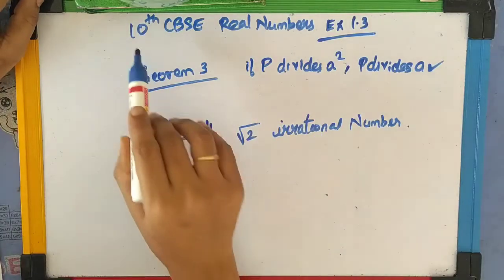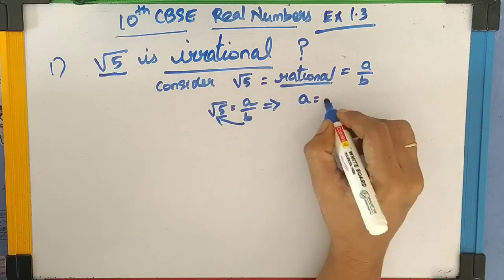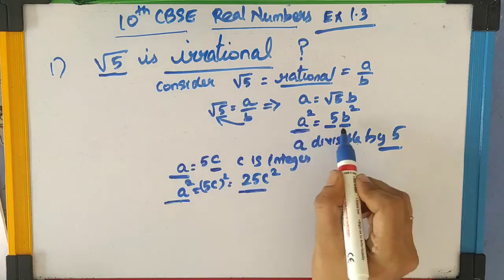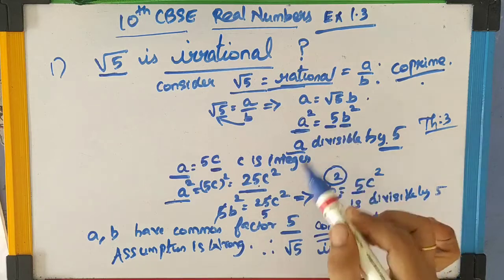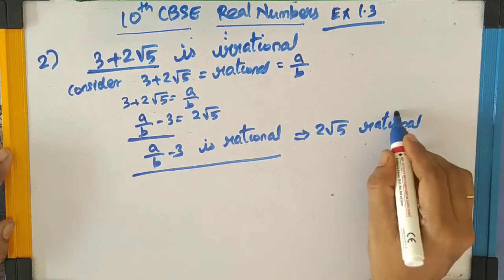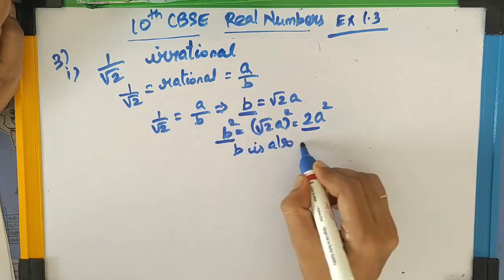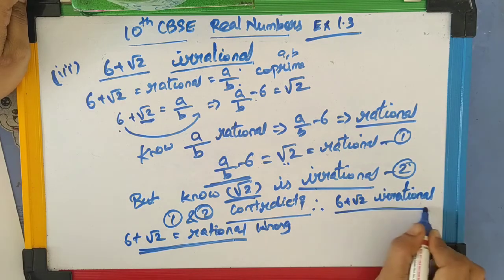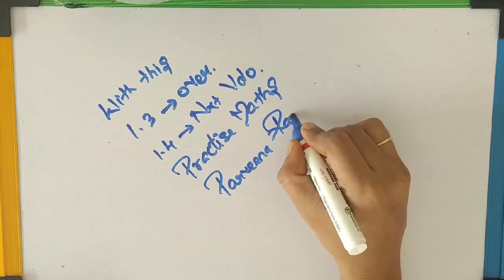10TH Std CBSE Syllabus - Real Numbers - 1.3 Exercise COMPLETE SOLUTION :)Video 4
In this video exercise 1.2 is fully expalined from the chapter Real Numbers of 10th std CBSE Syllabus.